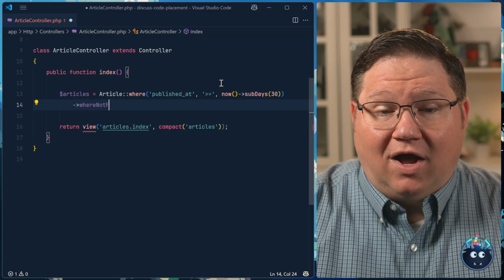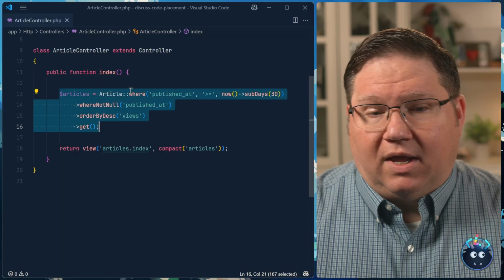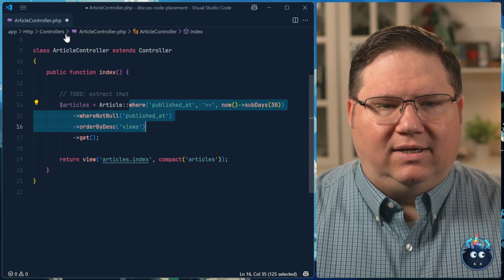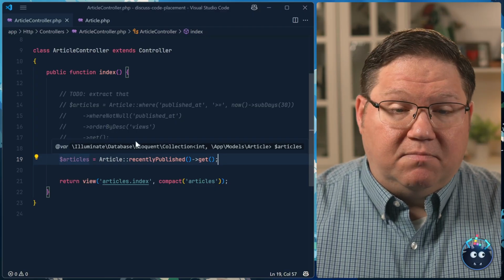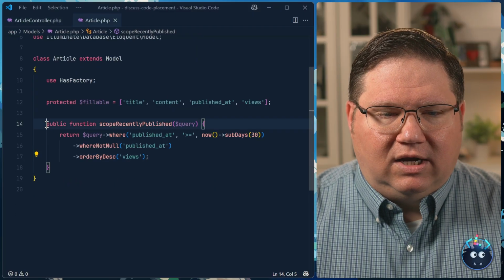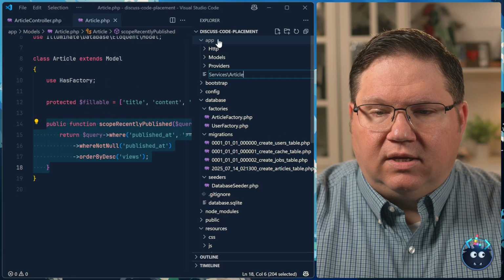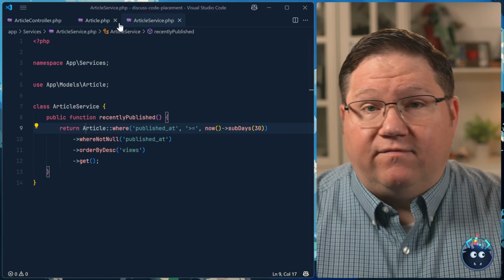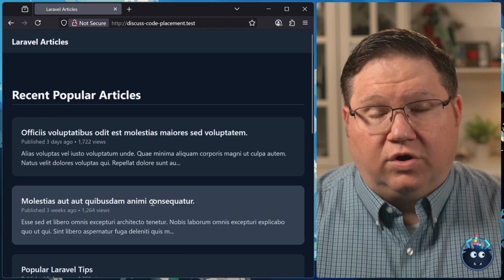Where Should This Code Go?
Naming things and deciding where to put code might just be the toughest parts of programming! In this video, Jeremy McPeak walks through a real Laravel example: retrieving recently published articles. Should the query live directly in your controller? Should you extract it into a model scope? Or maybe wrap it inside a dedicated service class? Each option has pros and cons—from simplicity to reusability to keeping your codebase clean. Jeremy explains the trade-offs in a practical, easy-to-follow way, so you can decide which approach works best for your project. Let’s make coding decisions less stressful together!